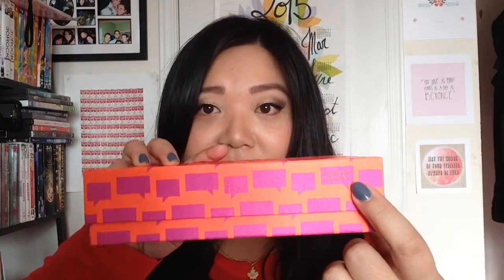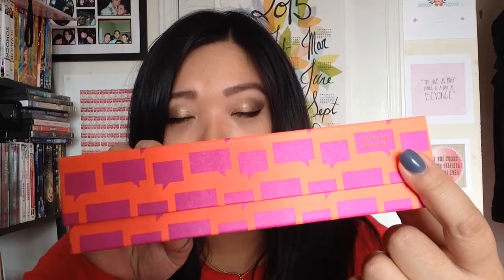Unboxing: February Topbox & Birchbox Canada | StaygorgeousLC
Hey everyone! It may not be an open it with me but still an unboxing/reveal nonetheless. What did you get in your box this month? If you're interested in either one, please feel free to check them out below!

Topbox
-Eyeko Hydrogel Eye Patch
-Be a Bombshell Lip Gloss in Hooked
-Elizabeth Arden Flawless Future Eye Gel
-Aveda Hand Relief Moisturizing Cream

Birchbox:
-Harvey Prince Hello Shampoo
-Harvey Prince Hello Conditioner
-Derma E Anti-Wrinkle Vitamin A Glycolic Scrub
-Cynthia Rowley Creamy Lip Stain in Heartthrob
-theBalm Cosmetics Cindy-Lou Manizer

MAKEUP WORN:
-Maybelline Fit Me Matte + Poreless Foundation in 125 Nude Beige
-Bobbi Brown Corrector in Light Peach
-Nars Radiant Creamy Concealer in Custard
-Koh Gen Do Natural Lighting Powder
-Cle de Peau eyebrow pencil #204
-Tarte Amazonian Clay 12 Hour Blush in Natural Beauty
-Tarte Amazonian Clay Matte Waterproof Bronzer in Park Ave Princess
-Cle de Peau Luminizing Face Enhancer #13
-Caudalie Lip Conditioner

Nails:
Sally Hansen Triple Shine in Wet Suit